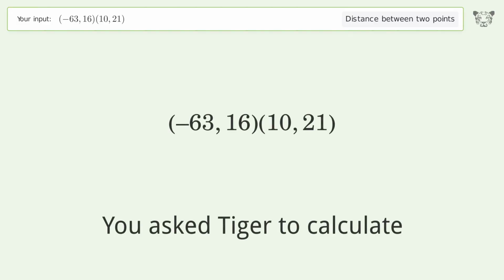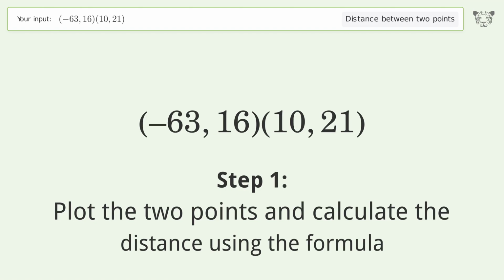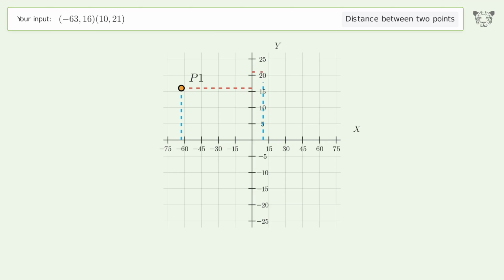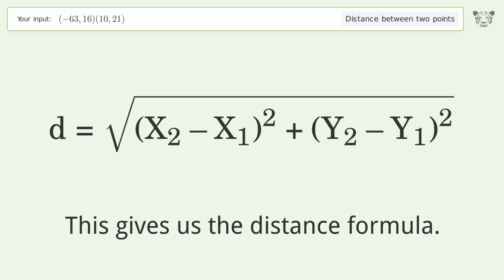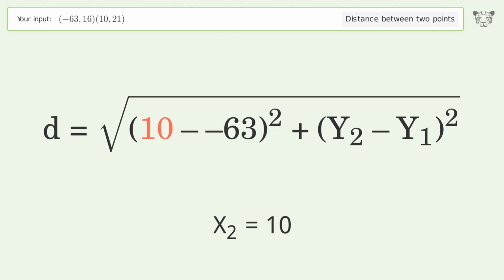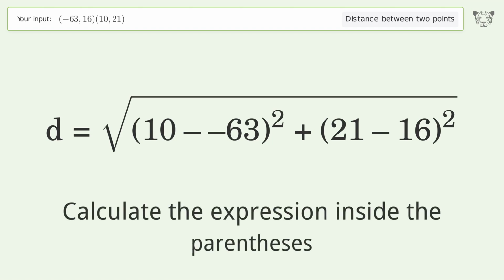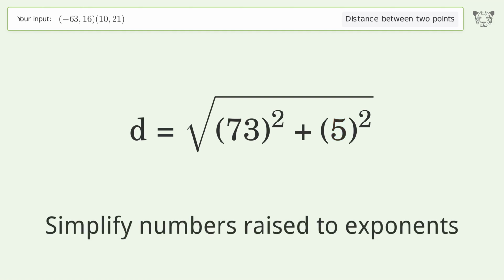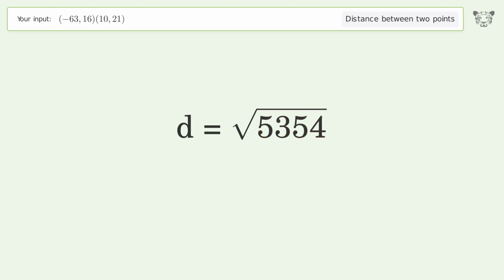Find the distance between two points p1 (-63,16) and p2 (10,21): Step-by-Step Video Solution